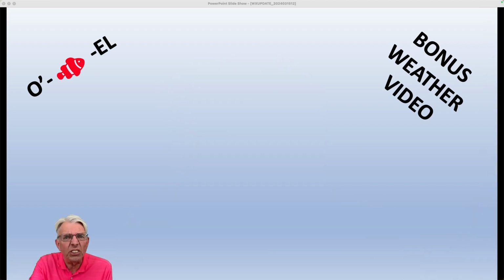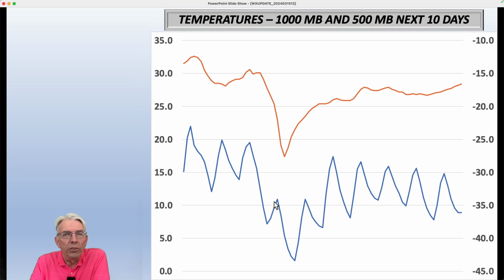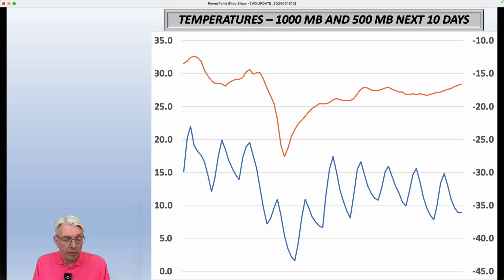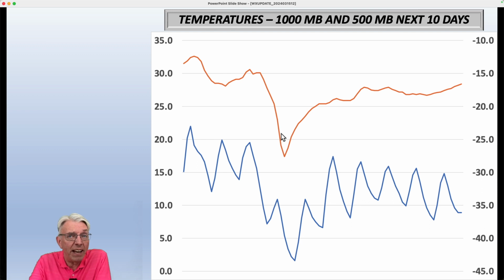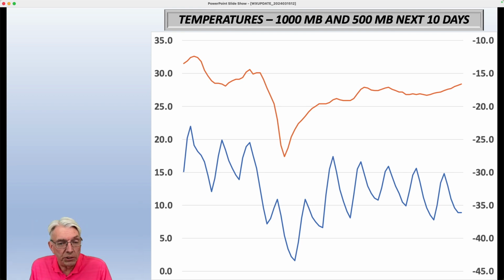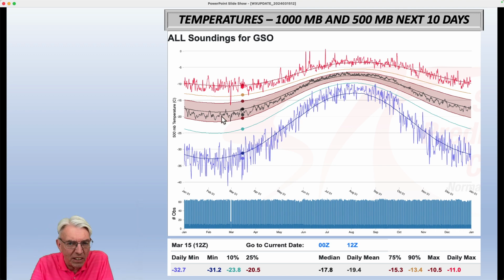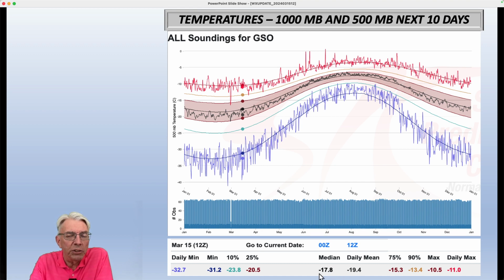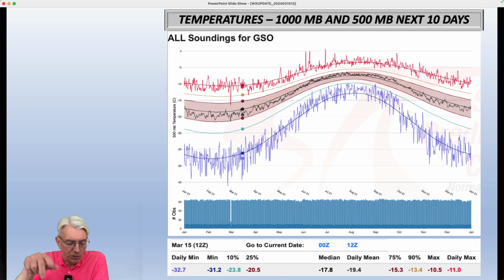TEMPERATURES UP THERE AND DOWN HERE - WHAT'S THE DIFFERENCE?